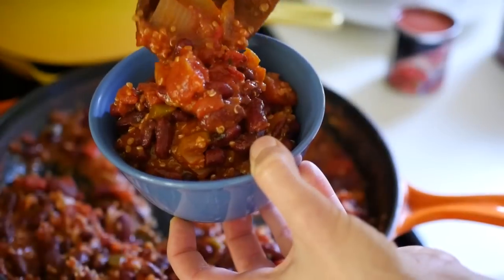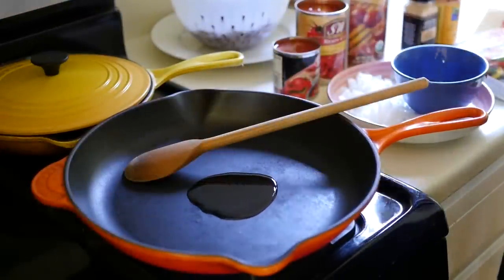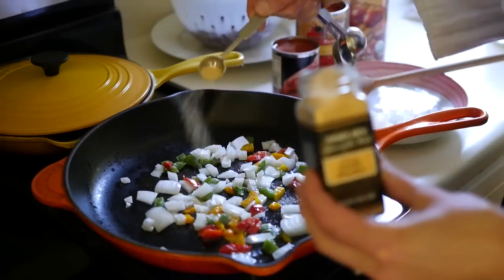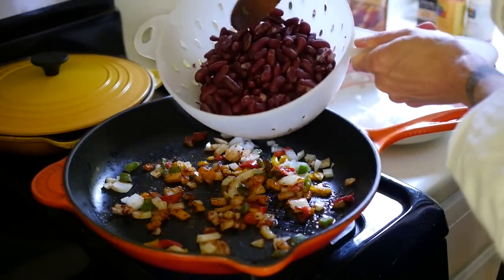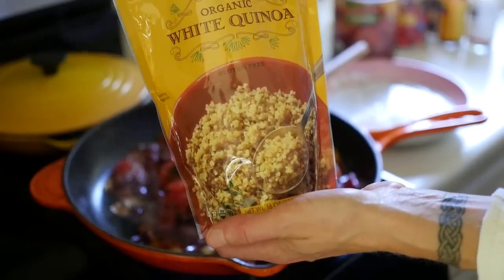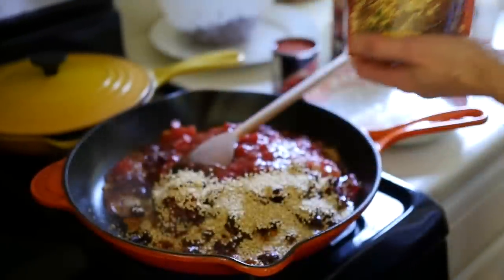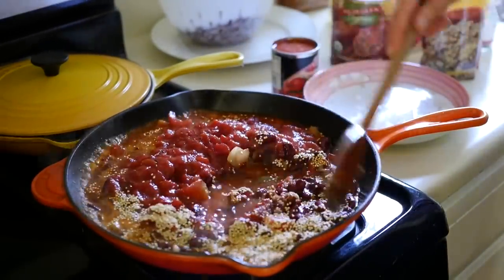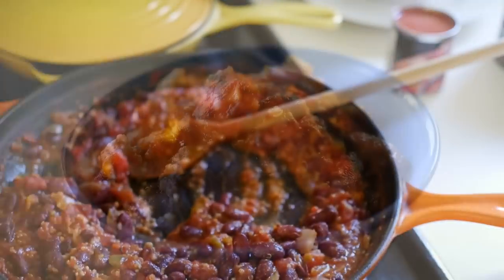How to Make Healthy Vegan Chili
Chef Alex Bury shares how to make simple and healthy vegan chili.